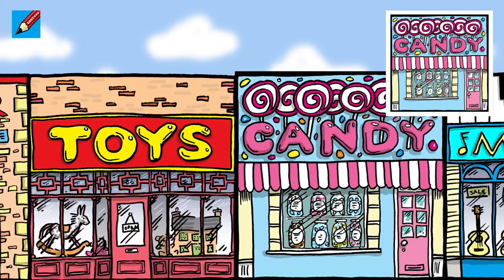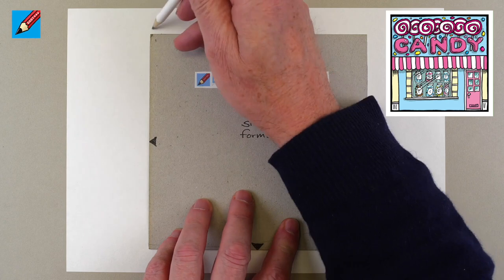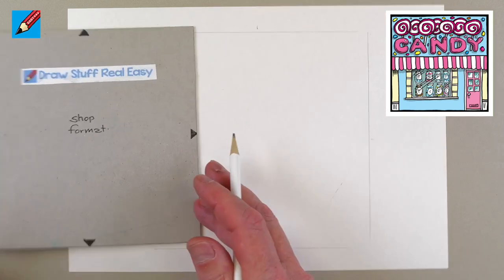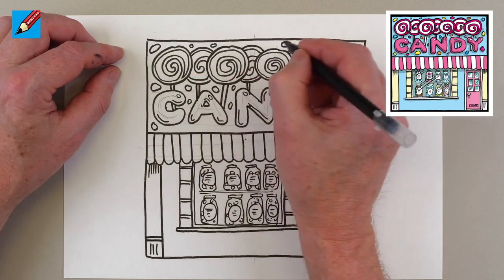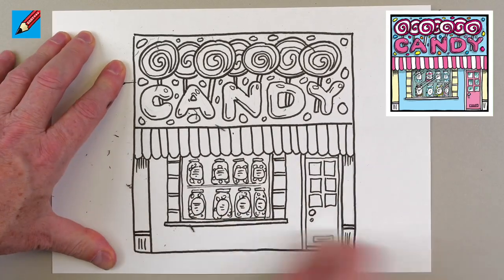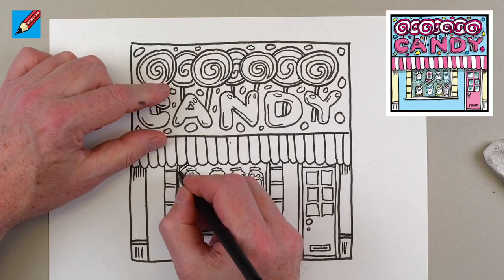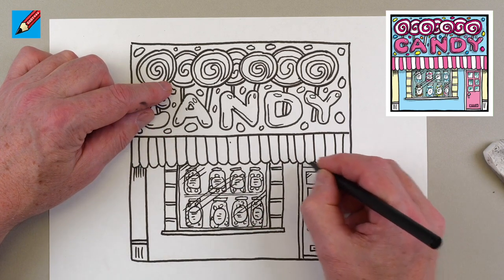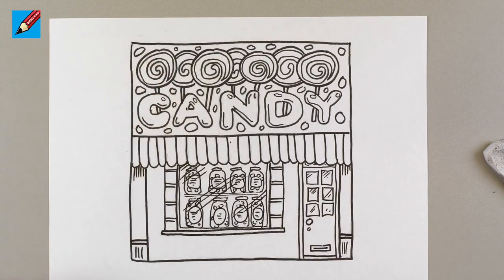How to Draw a Candy Store or Sweet Shop Real Easy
Learn to draw a candy store or sweet shop real easy and add other store drawings from this playlist to create your own town diorama for fun or a school project